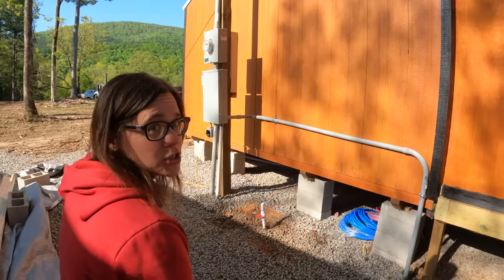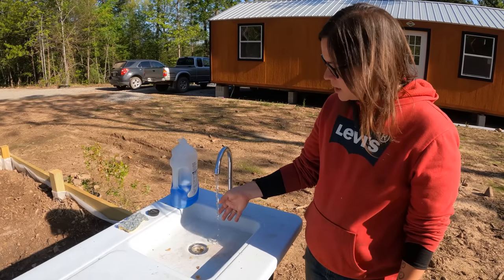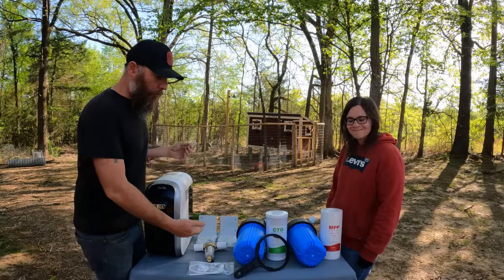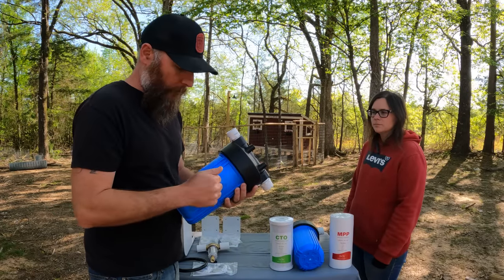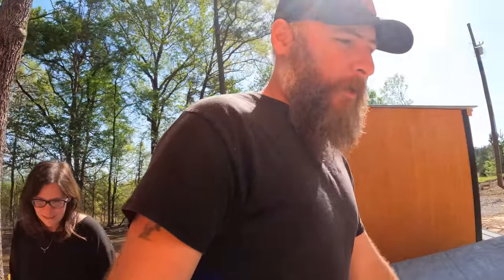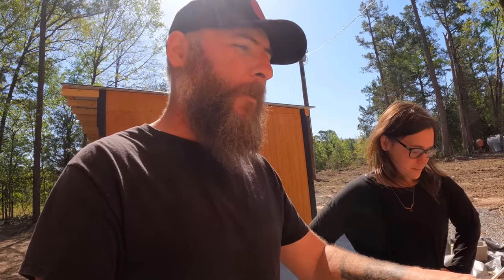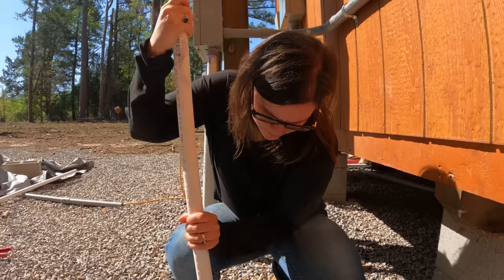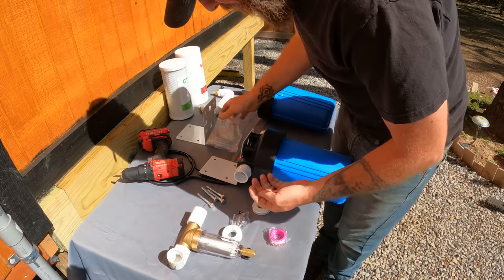Best way to get clean water | DIY Water Filter Install | Couple Builds Dream Home In The Forest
Hello everyone! What an amazing week. In this video, we install a SimPure whole house water filter for our Shed To House and use our Simpure tabletop reverse osmosis filter to show the difference between unfiltered water, and filtered water. One thing to mention. We installed the filter order INCORECTLY. With the SimPure Whole house water filter , the filters should go as follows, sediment filter first, MPP filter second, then the CTO filter. Also, it is very important to know that if your water quality is bad and doesn't meet government standards ( TDS less than 500ppm) it is recommended to install a whole house water filter set before using the tabletop filter to avoid filter blockage.  We want to thank SimPure for sending us such wonderful products to use on our homestead.  Thank you all for being here, We appreciate you. Enjoy!

Promotion Codes Valid May 6th, 17:00, PDT - May 13th, 23:59, PDT

Code: SPWH

Filter Housing: DB10
Filter Housing (Brass Port) with Carbon Filter: DB10P-CTO
Sediment Filter: MPP-F10B-5
Carbon Filter: CTO-F10B-5
Sediment and Carbon Compound Filter: PGC-F10B-5
Spin Down Sediment Filter: DC3P, DC3S

Code: Y727